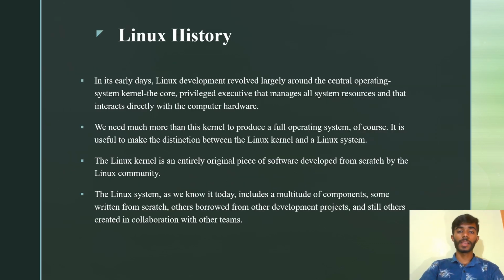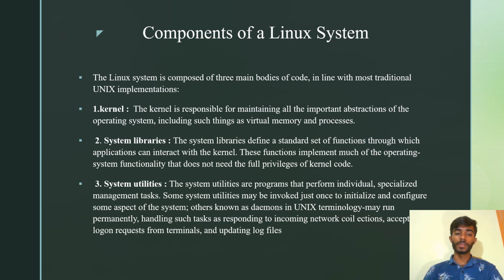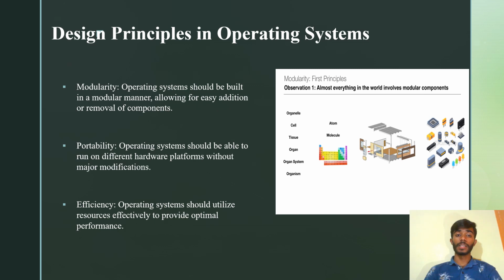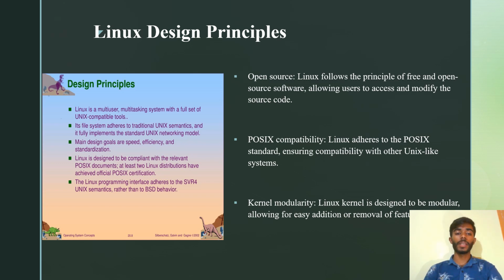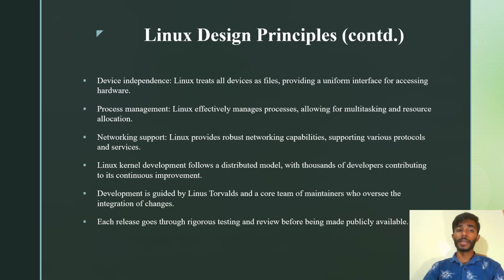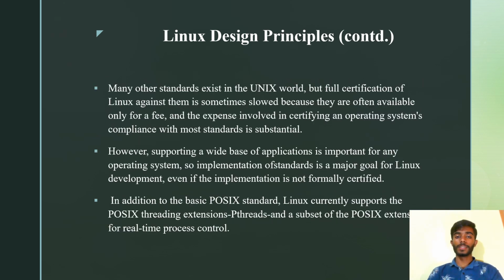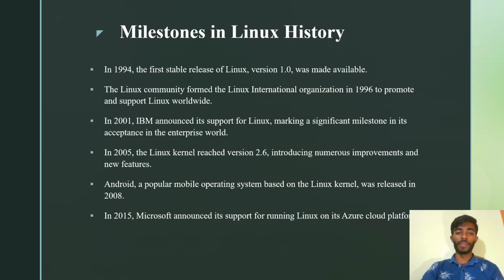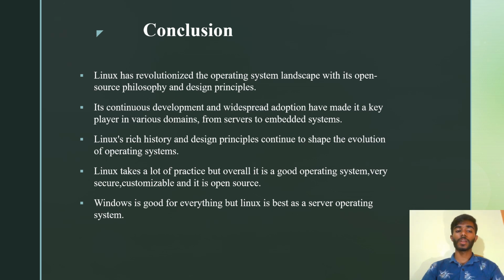Linux history and design principles